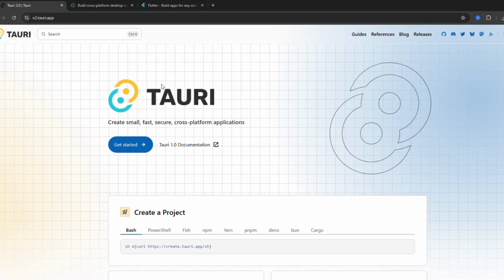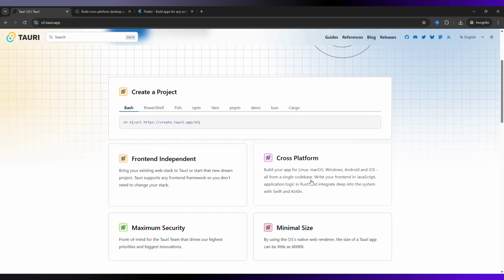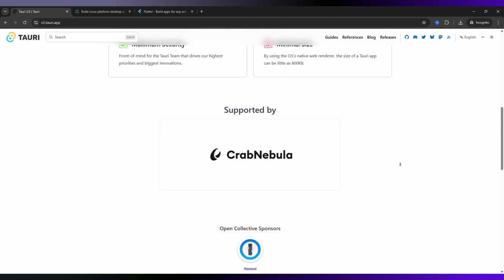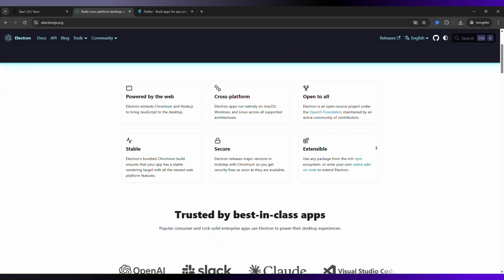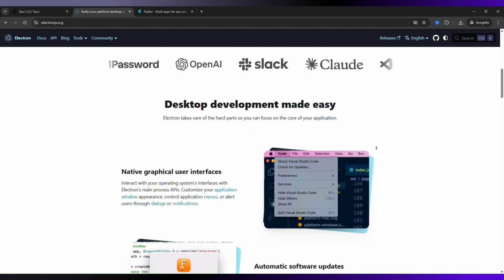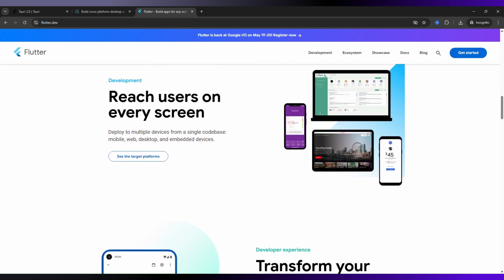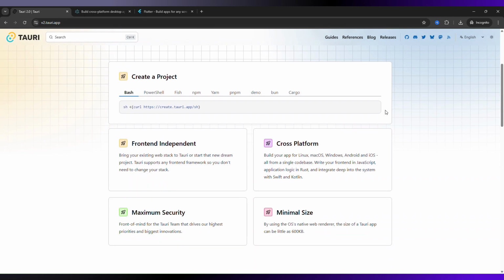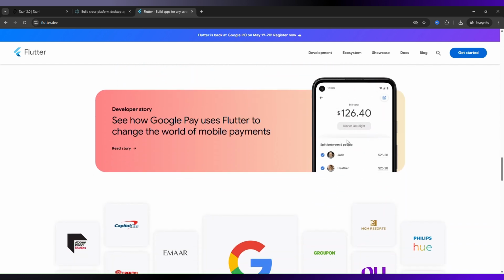Tauri Vs Electron Vs Flutter | Which Desktop Framework Is Better?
📱 In this video, I’ll walk you through Tauri Vs Electron Vs Flutter | Which Desktop Framework Is Better?

Timestamps
0:00 Intro
0:07 Tutorial